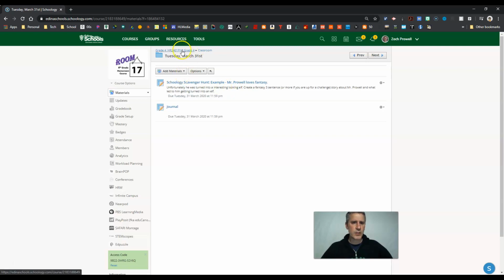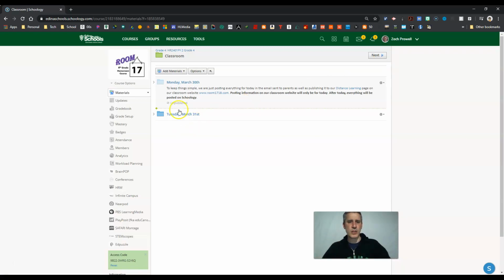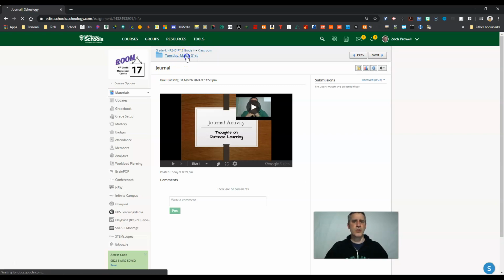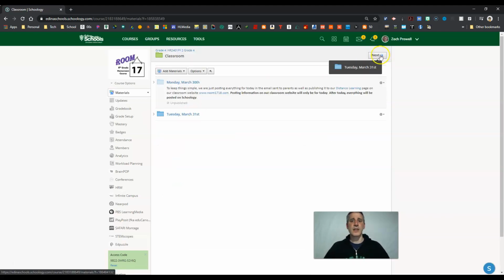Exploring Schoology Folder Tools